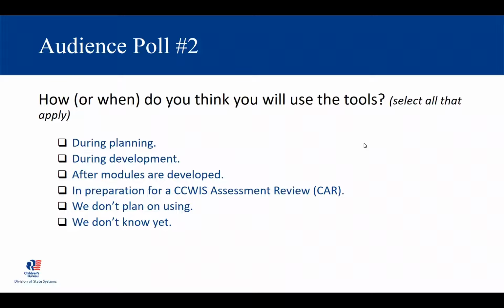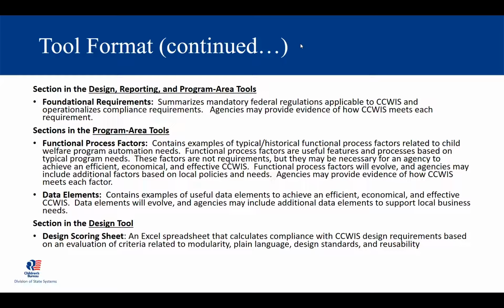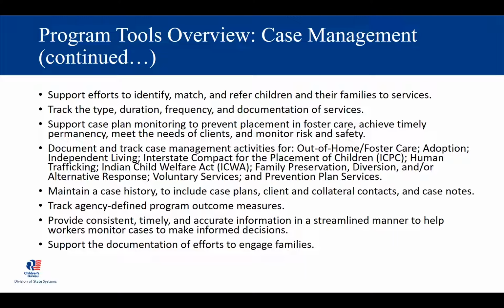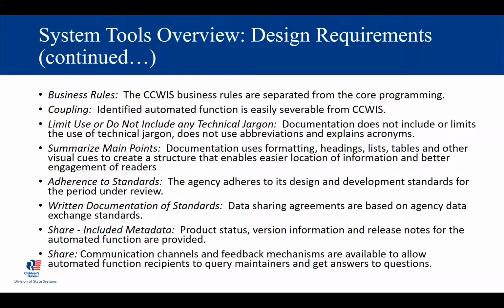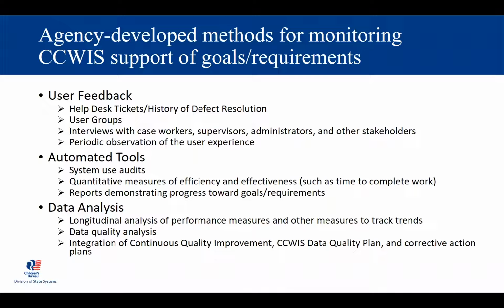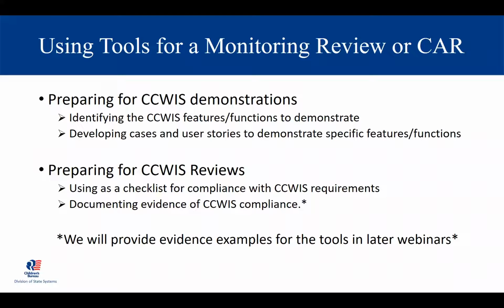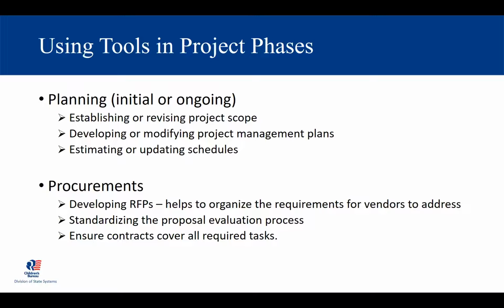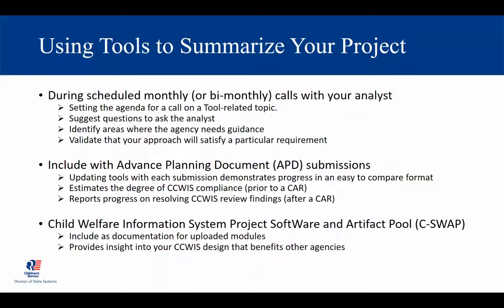CCWIS Self-Assessment Tools - Part Two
The CCWIS Self-Assessment Tools Part Two webinar is part Two of a 2-part webinar series on CCWIS technical assistance, self-assessment tools, and monitoring reviews.  This webinar will focus on the CCWIS self-assessment tools included in CCWIS Technical Bulletin #7.  We will discuss how the tools fit into the larger continuum of CCWIS technical assistance and reviews, the format of the tools, and examples of how title IV-E agencies can use the tools at different stages of CCWIS design and development.